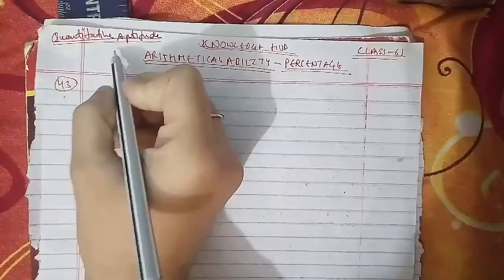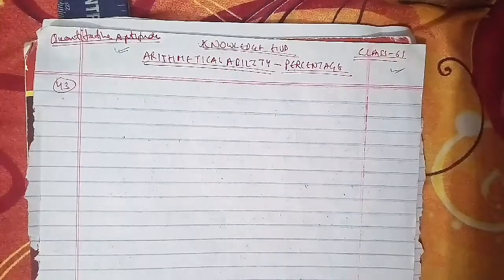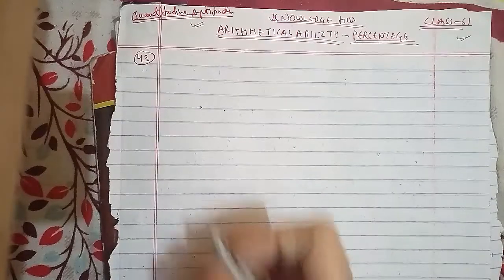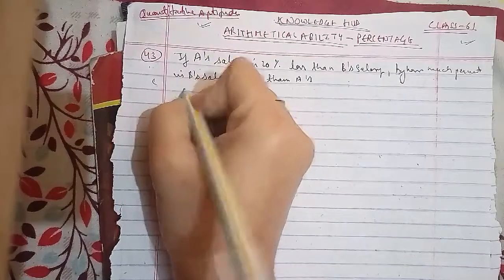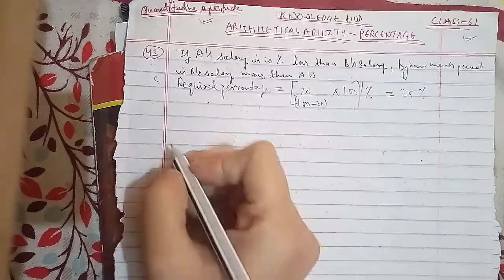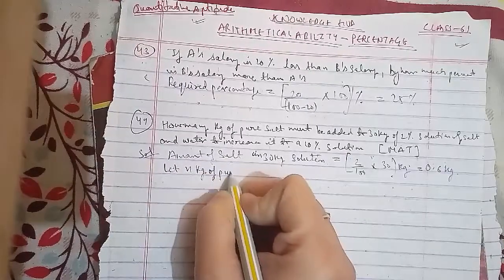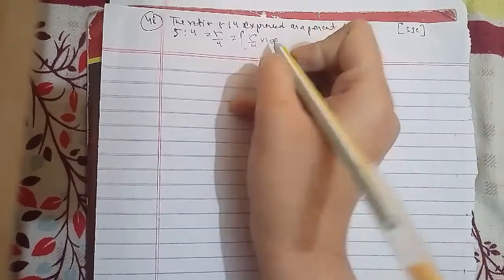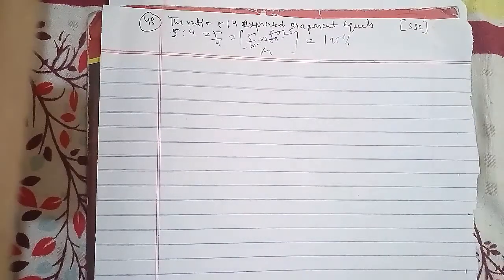Part-61-Quantitative Aptitude-Arithmetical Ability-Percentage-Important question-SSC,RRB,RBI,CBI,UDC